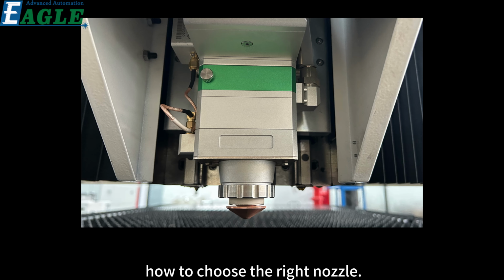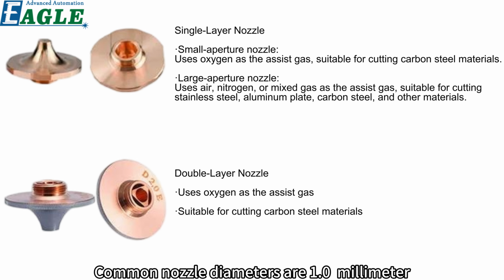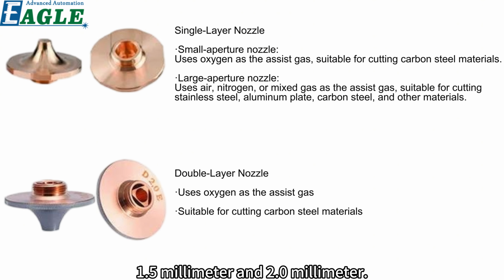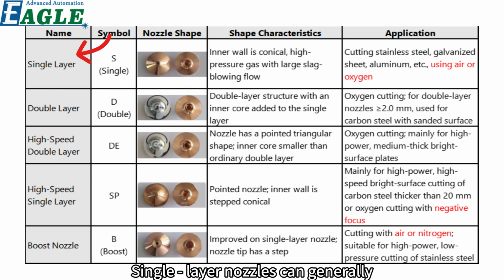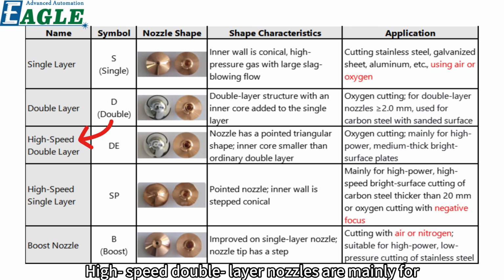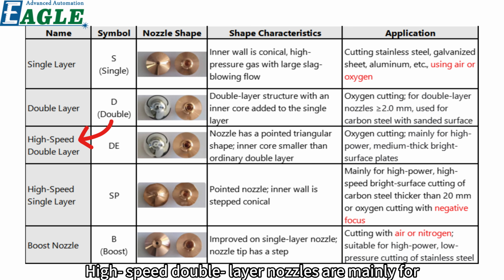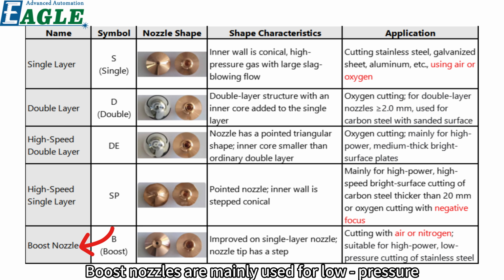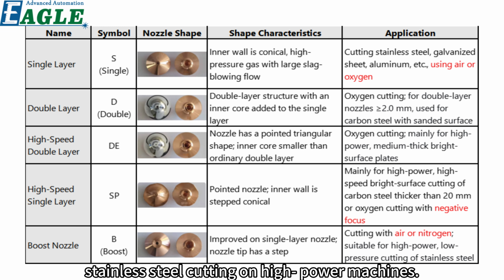Laser Cutting in 60 Seconds: How to choose the right laser cutting nozzle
Learn how to choose the right laser cutting nozzle for different materials, thicknesses, and powers in this complete guide.
A correct nozzle directly improves cutting quality, speed, and stability. In this video, we explain single-layer vs double-layer nozzles, nozzle diameters, positive focus, negative focus, and how to match them with nitrogen, oxygen, and air cutting.